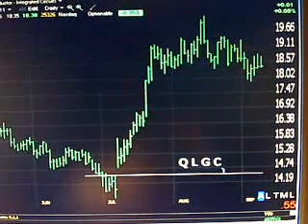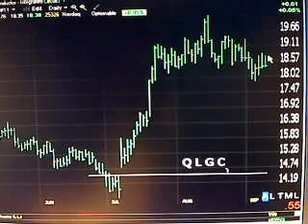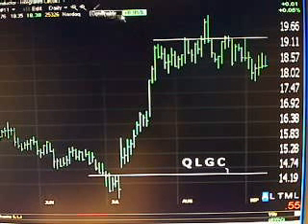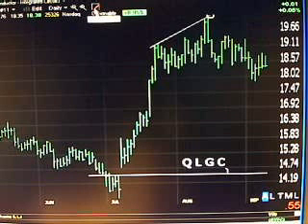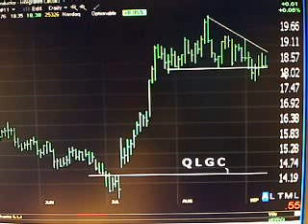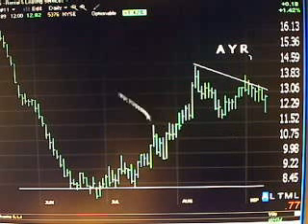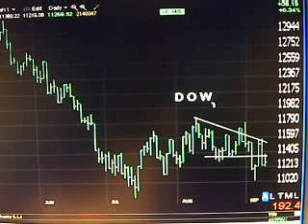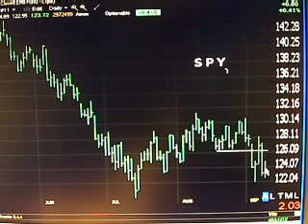TradingwithTK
Backing and Filling
 New Idea